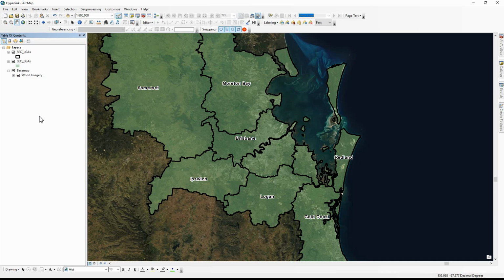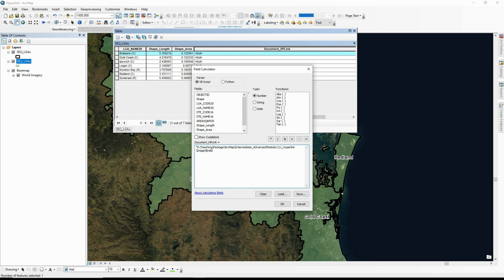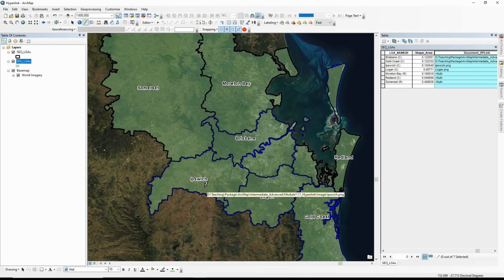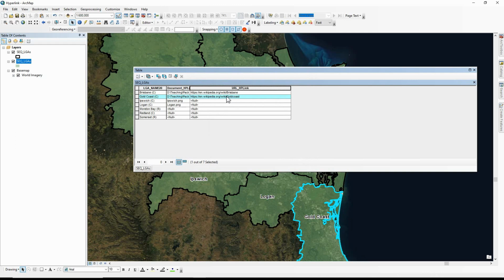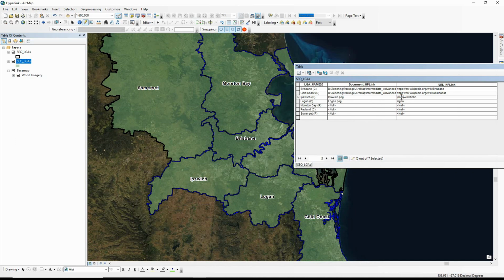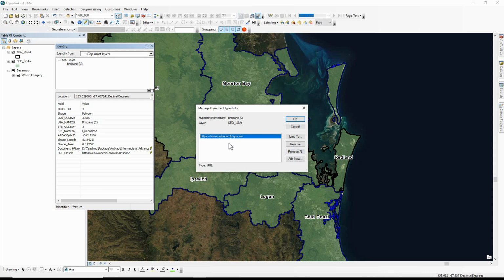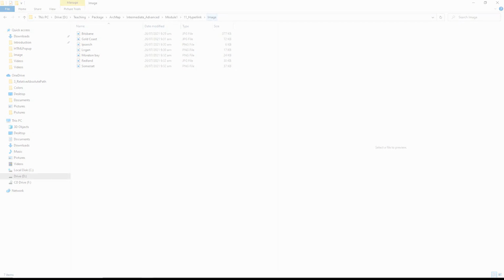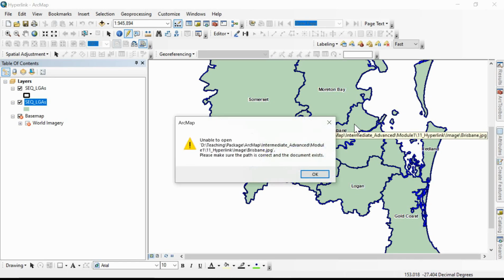Hyperlink | ArcMap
table of contents:
01:06 - document
02:23 - hyperlink base
04:34 - URL
09:10 - Identify
11:21 - hyperlink relative and absolute path